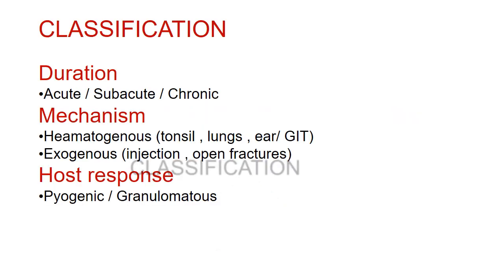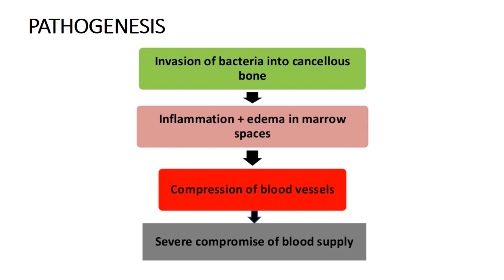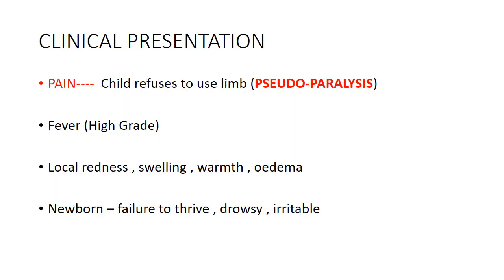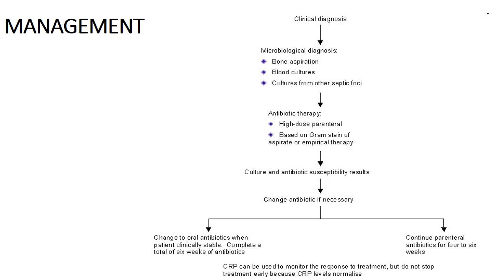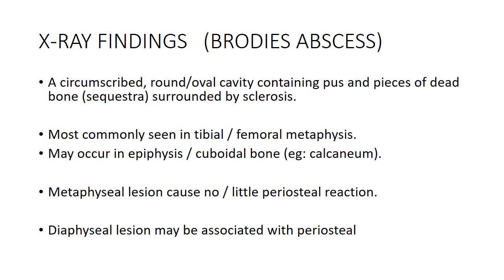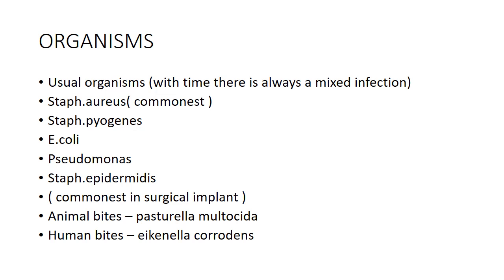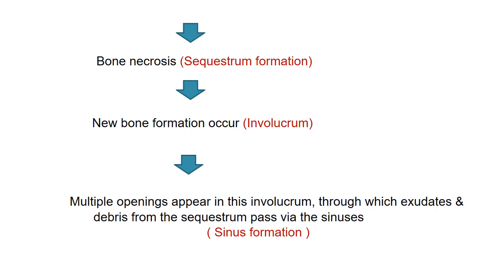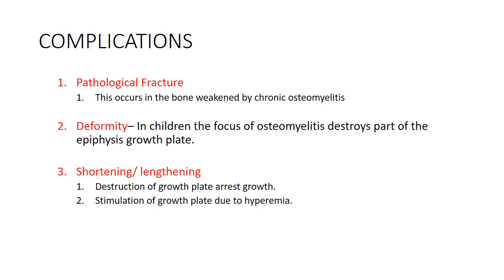Dr. Abdullah Farooq Orthopaedic Lecture 4th year MBBS 17/03/2020 Topic:Osteomyelitis